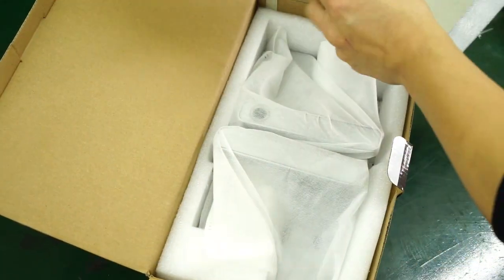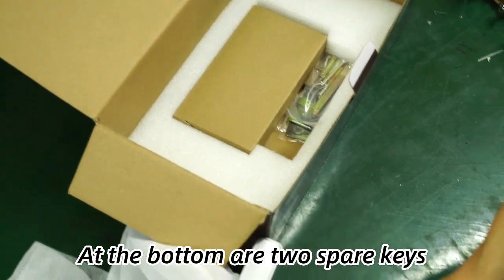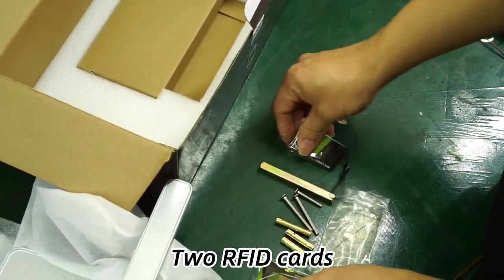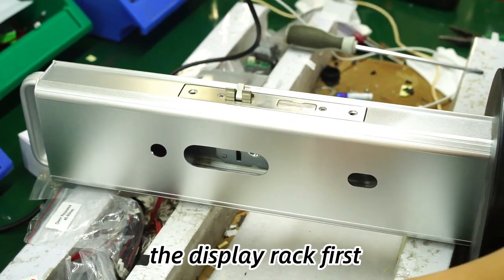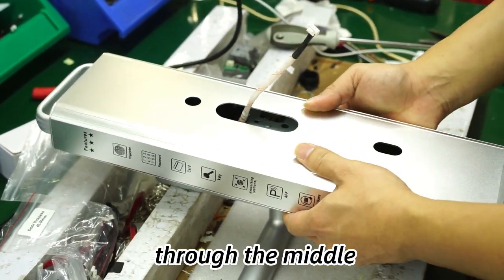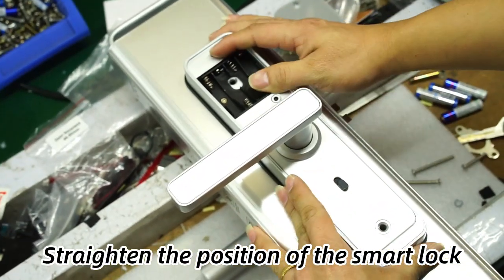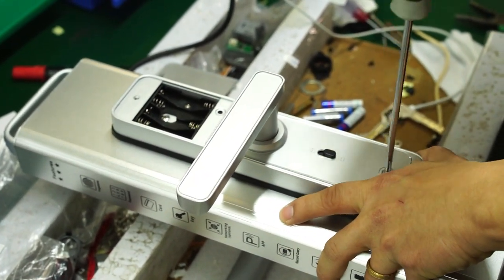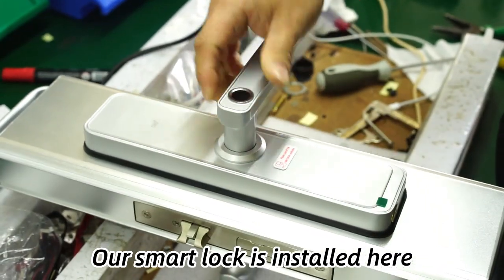How to install and use it？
Shenzhen Navicat Technology Co., Ltd. specializes in the production of hotel card locks, home door locks, hotel management software, card readers, safes, access control systems, smart homes, etc.Navicat focus on smart products, with branches all over the world for more than ten years

Our factory is located in Shenzhen, China, providing more convenient transportation and better logistics services for all overseas customers!

Since its establishment, we have always focused on the development and application of smart locks and management software. We warmly welcome all customers to cooperate with us! Welcome to be our authorized distributor.

Provide OEM/ODM service! Please follow our channel for new arrival !
electronic smart door lock
electronic smart lock
best electronic locks